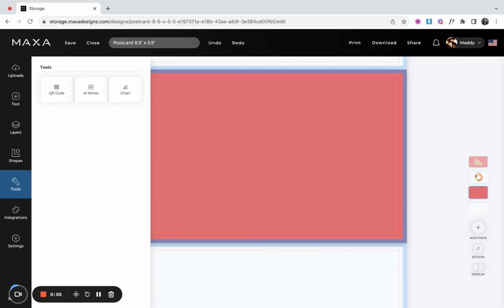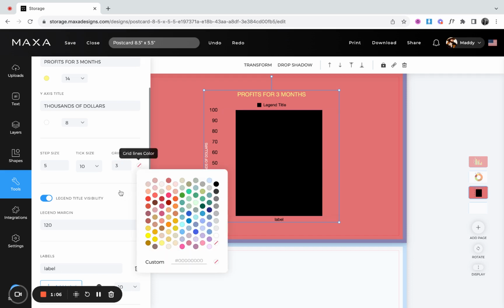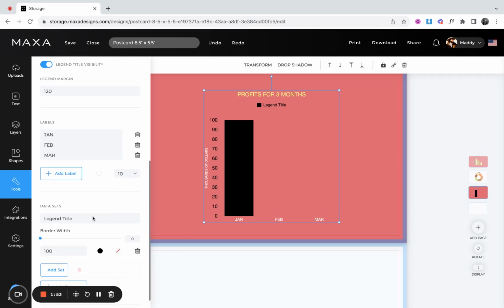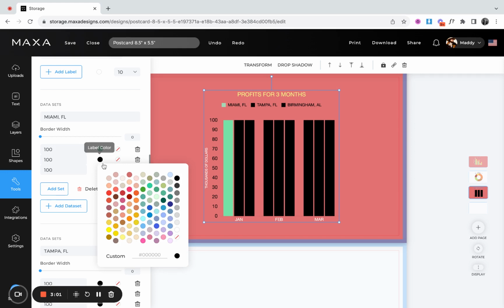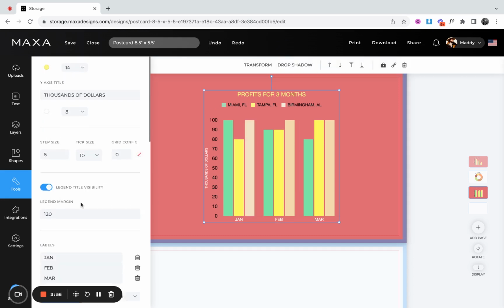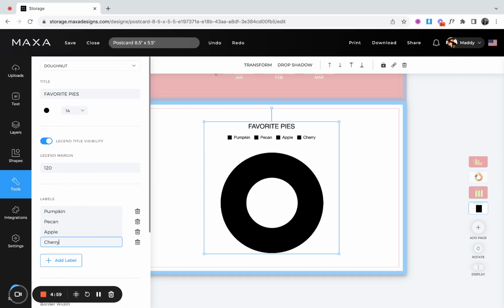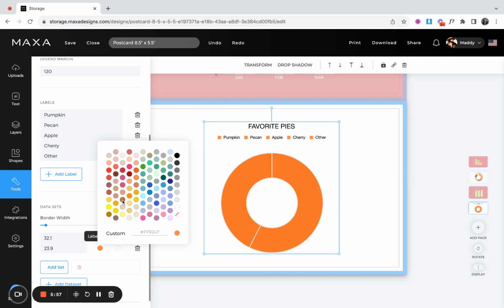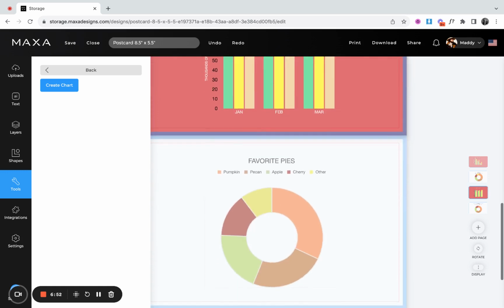How to Create a Chart